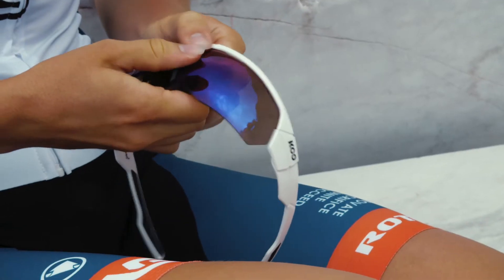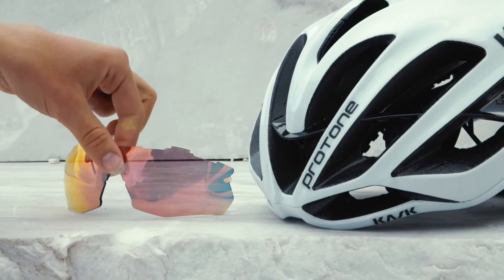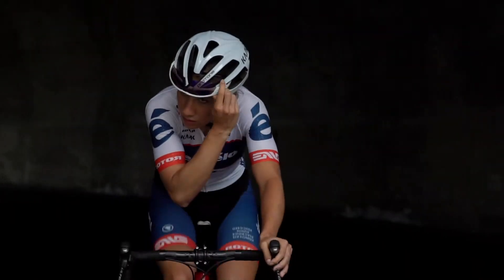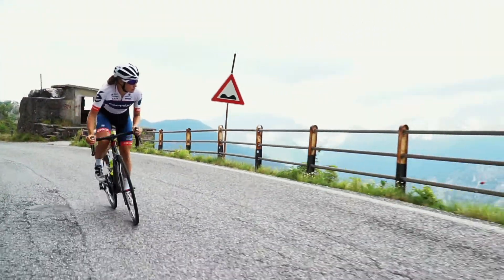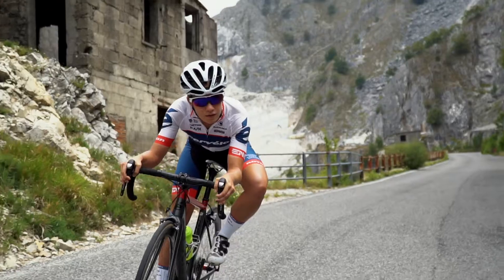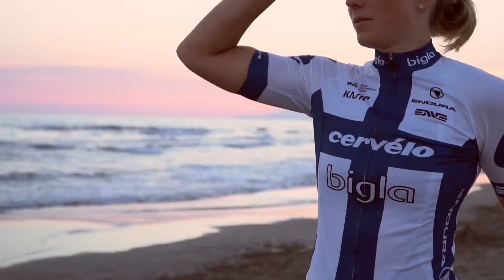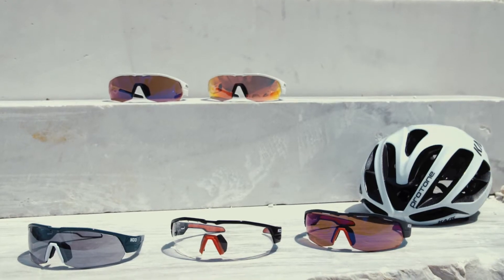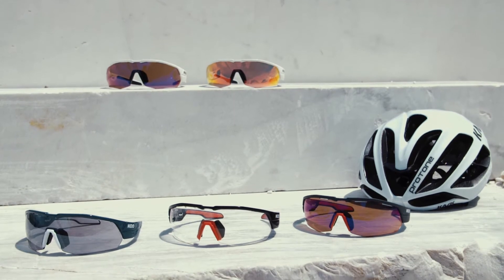KOO OPEN CUBE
KOO Open Cube are a new half frame model with easily removable, interchangeable lenses and a range of colors. With added ventilation, KOO Open Cube ensure the rider’s vision is always crystal clear.

The KOO Open cube are perfect for Road and MTB riders, they now include a lens with a reduced frame including several air intakes for an excellent ventilation to maximise airflow keeping the rider cool and their vision clear. The frame is constructed of polycarbonate with each component 100% made in Italy.

To change the lenses - which are manufactured by the renowned German lens maker Zeiss, the method is simple and they can be easily stored with a Micrometrical arms adjustment system to improve fitting without interfering with comfort. The glasses rest on the nose via a soft rubber nose-pad with two adjustable positions for a customized fit and smaller nose bridge will also come as standard.

In terms of packaging, they weigh just 30g and come in either small or medium with Asian fit available. The lenses are available in seven colourways: infrared (suitable for road), ultra white and red mirror (suitable for mountain biking), clear, photochromic, super blue, smoke mirror.